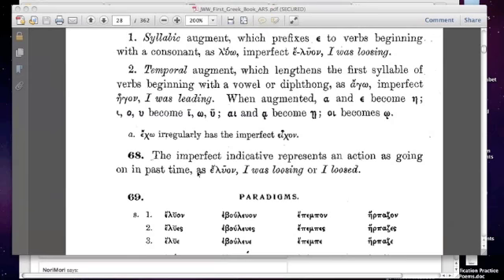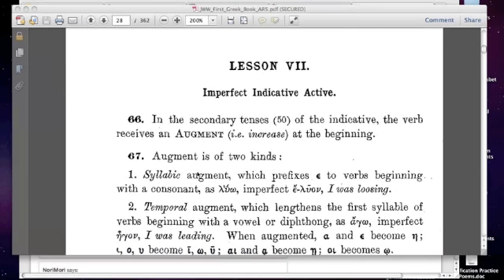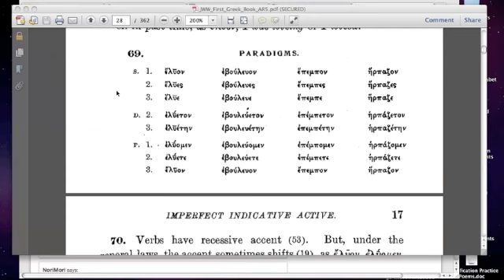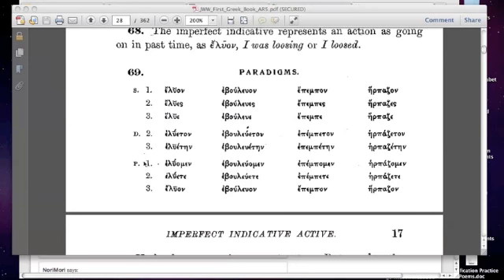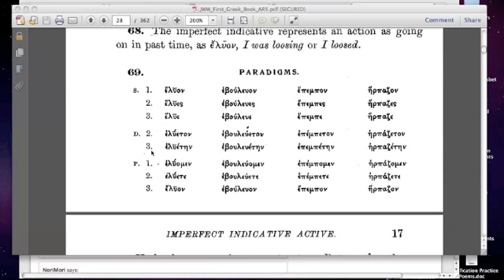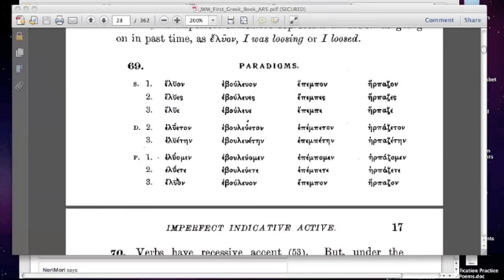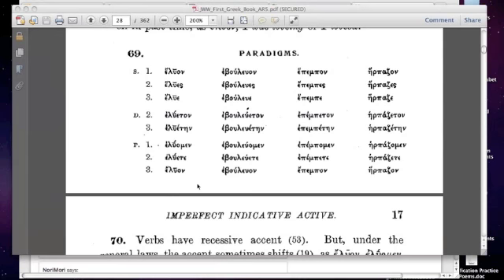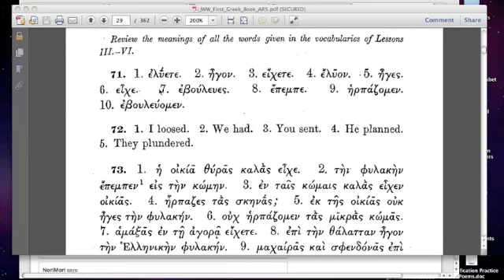Greek Lesson - Imperfect Indicative Active Verbs Pt. 1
Fastian Bulbous.